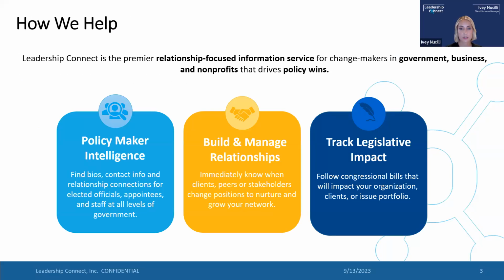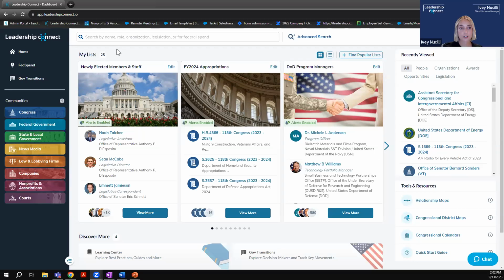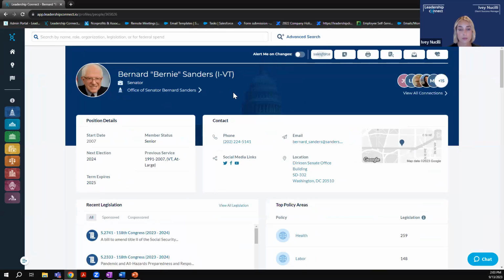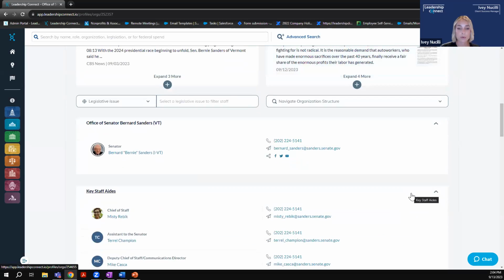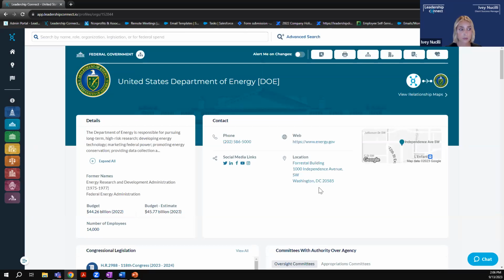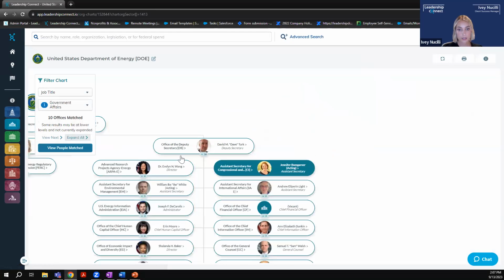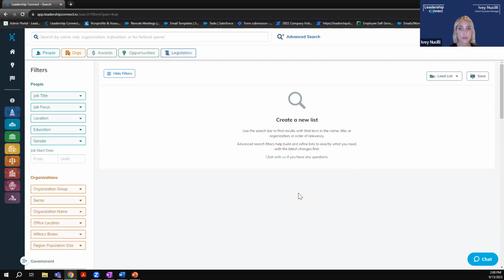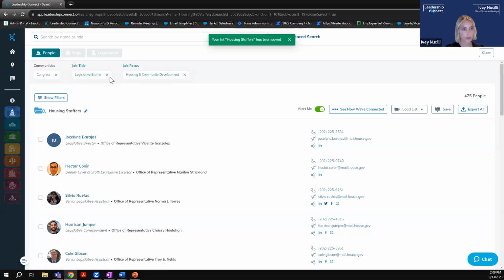Leadership Connect for Government Affairs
Learn to leverage your Leadership Connect subscription to advance your policy priorities on the Hill and beyond.

Join a member of the Leadership Connect team – and your peers in the Government Affairs space – as we demonstrate how our service allows you to build relationships from the ground up, nurture your current network, and achieve more with less.